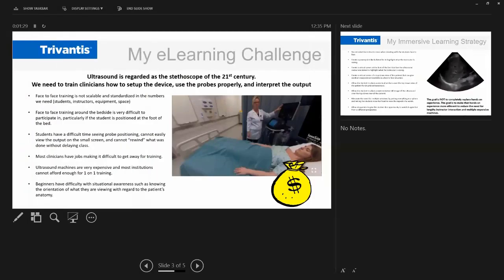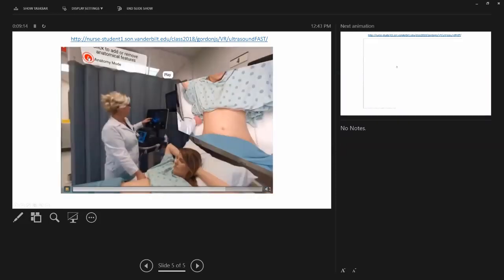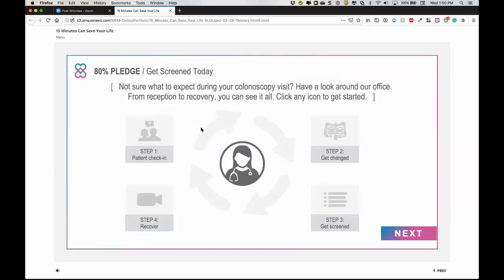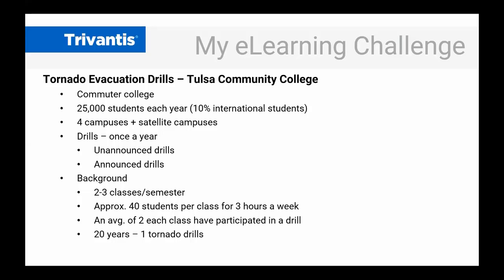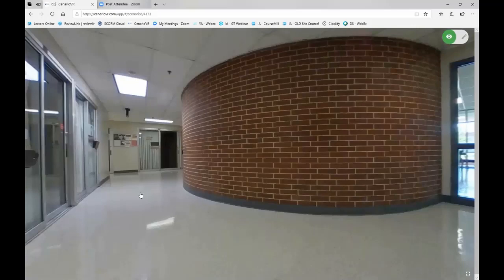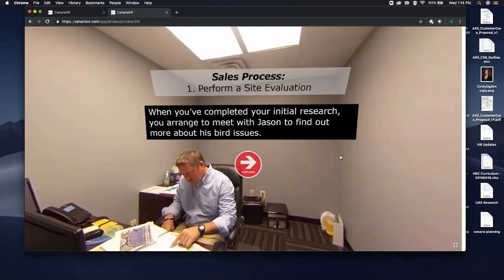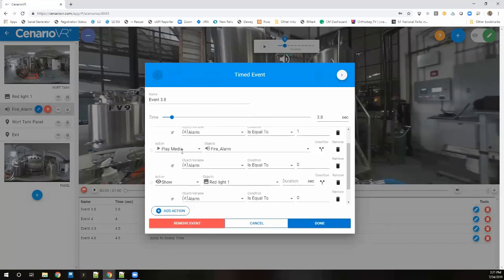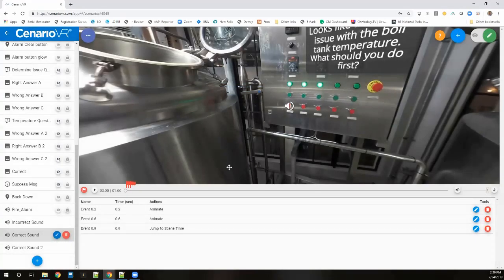From the Archives - Creativity in eLearning with CenarioVR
Originally aired with Trivantis - 2019

Vanderbilt University. Thomas Jefferson University Hospital. Tornado Evaluations. Pest Control Product Manufacturers.

What do they have in common? They all benefit from training with VR.

Get Inspired!
If you’re ready to stretch your imagination about what you could do with immersive learning, these four learning experts will intrigue you!

Watch this video see what these four CenarioVR clients accomplished, including saving hundreds of thousands of dollars and even saving lives! Plus, John Blackmon, Chief Technology Officer, and Co-Founder of Trivantis will share what’s new in the world’s most user-friendly VR authoring app following these four brief case studies